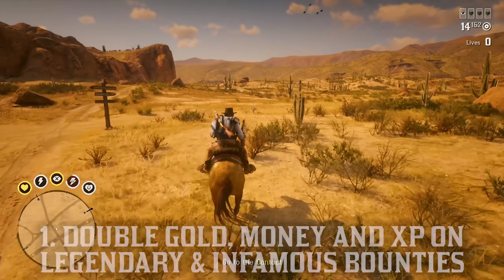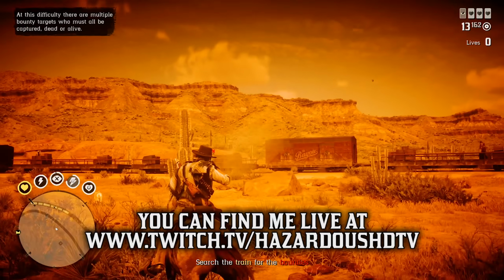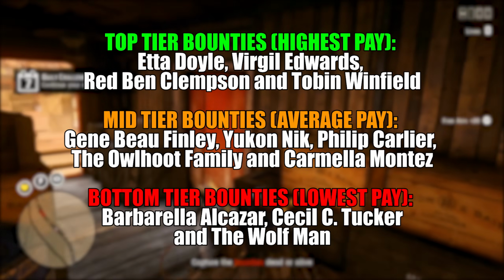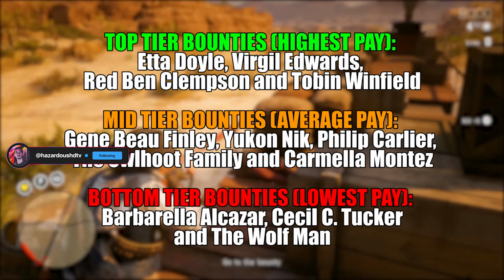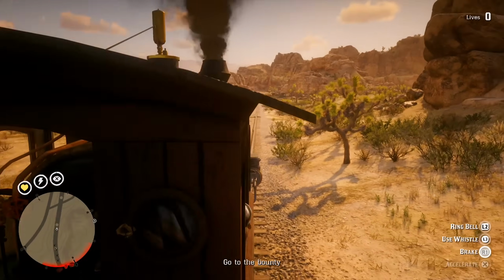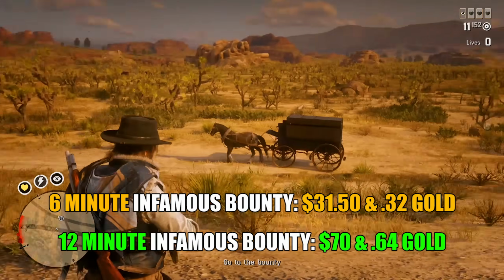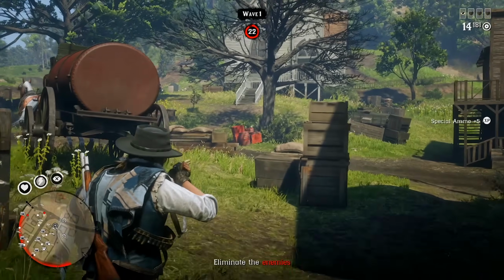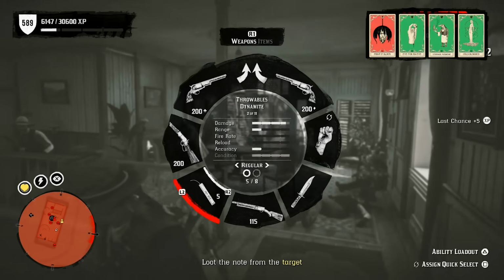The NEW Red Dead Online Update UPDATE Has The INSANE GOLD & Money Farming Methods.. (RDR2)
This week in the new Red Dead Online update we have payout changes and currency bonuses to help you farm gold and money in RDR2 Online really fast and easy. Today we go over some of the best guides, strategies and my best tips to help you earn gold faster and money faster in Red Dead Online in the new Red Dead Update. These are some of the best gold & money metas and bonuses ever and this guide will help you to farm gold and money using the new gold and money farming methods in Red Dead Online.

👋🏻  ADIOS AMIGOS!

©️ The NEW Red Dead Online Update UPDATE Has The AMAZING GOLD & Money Farming Methods.. (RDR2) Video Uploaded by Hazard